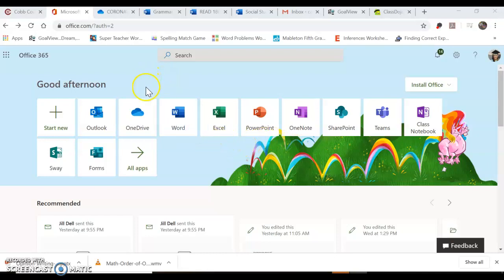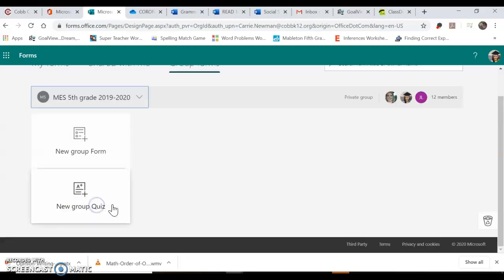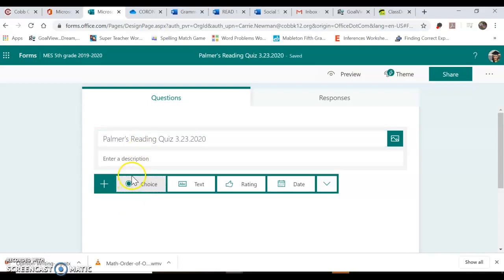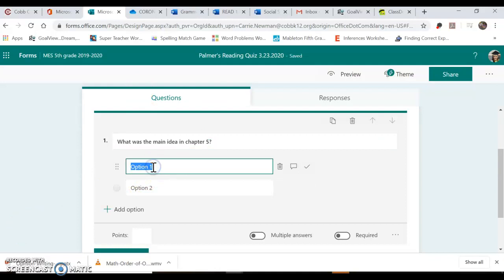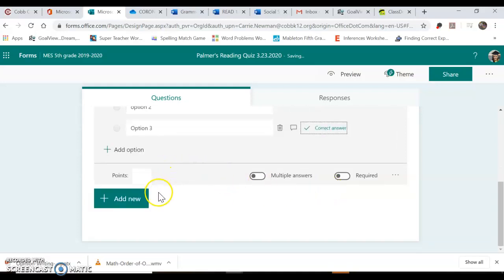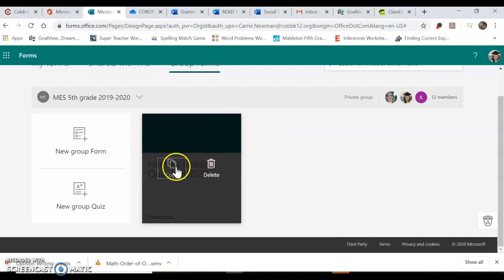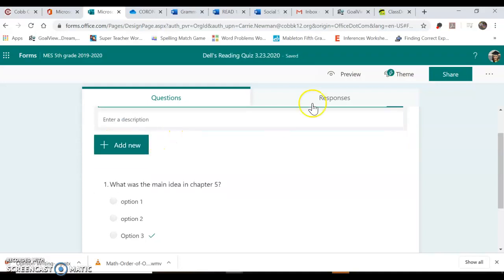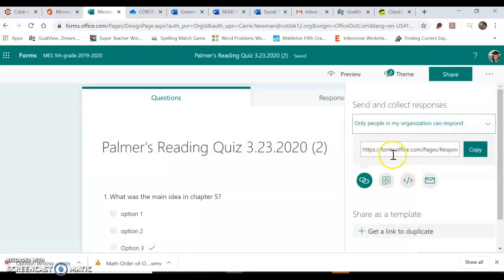Making Quizzes in Forms